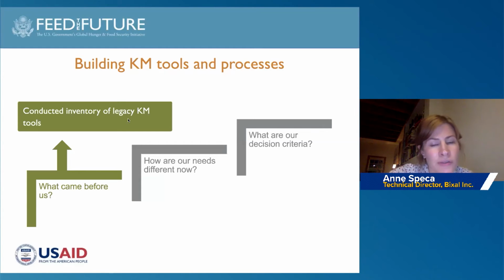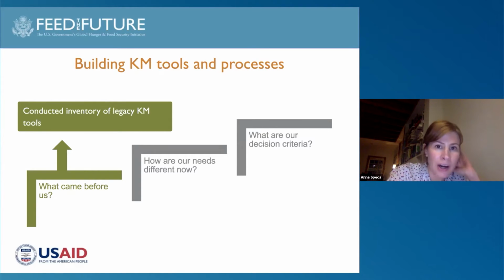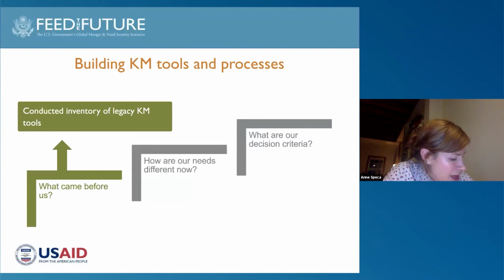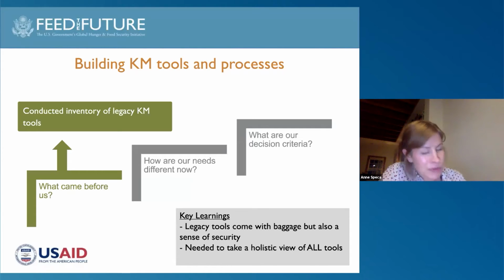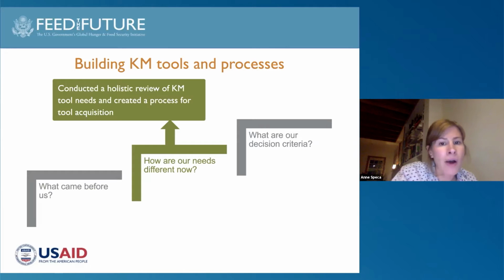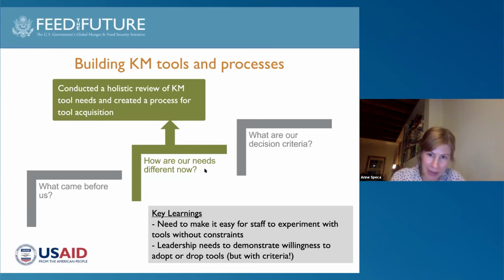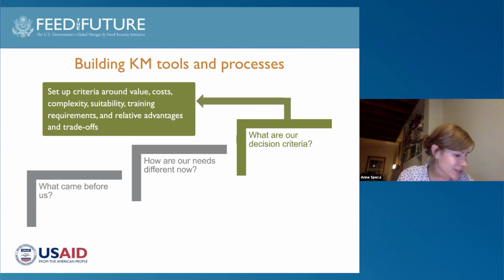Government KM Case Study: Building KM Tools and Processes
USAID Knowledge Technical Director Anne Speca describes how Feed the Future, the U.S. Government's Global Hunger & Food Initiative, is approaching KM in this clip from her presentation at KMWorld Connect 2020.